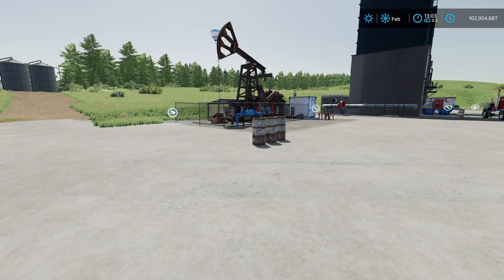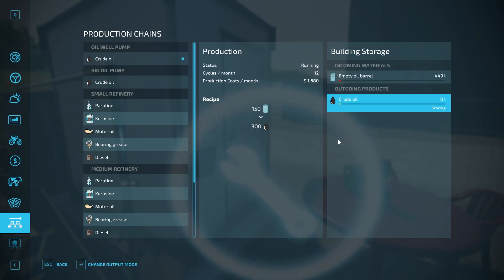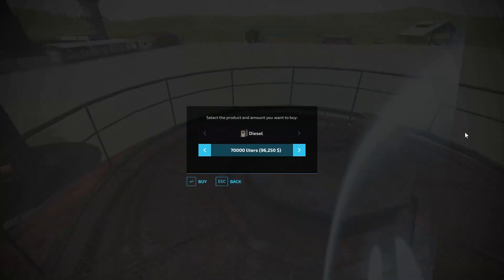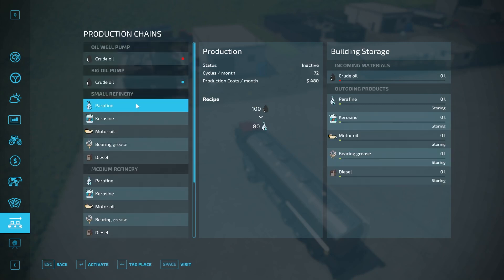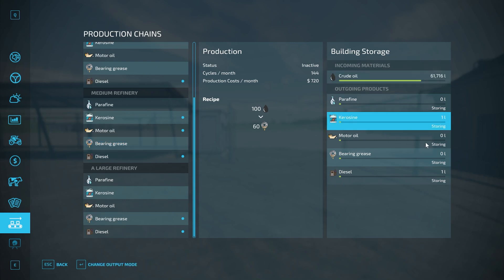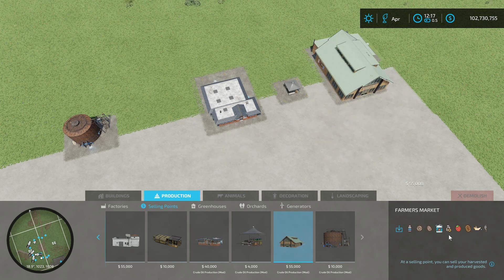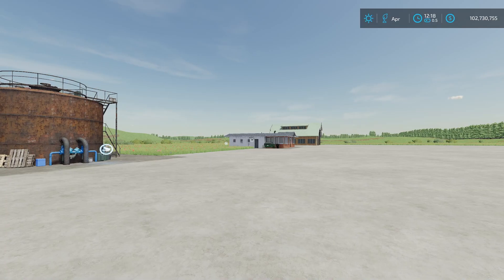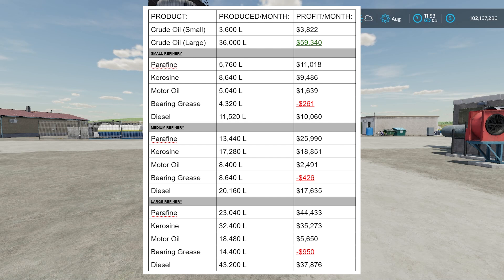OIL PRODUCTION TUTORIAL - Farming Simulator 22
This video will teach you how to use the Crude Oil Production mod for all platforms and we will talk about if it is actually worth doing.